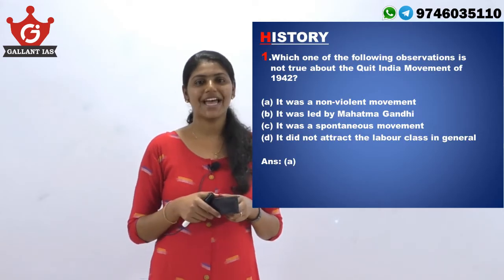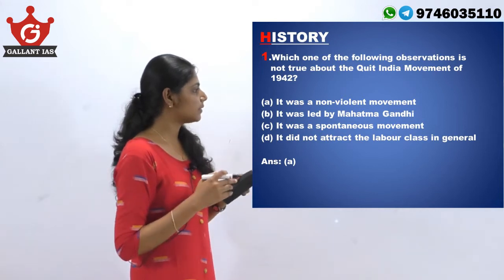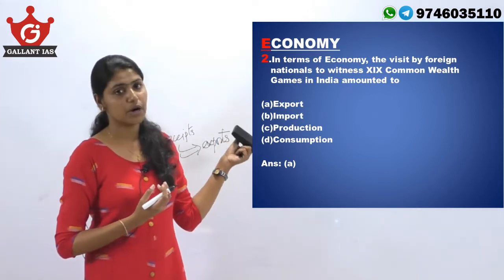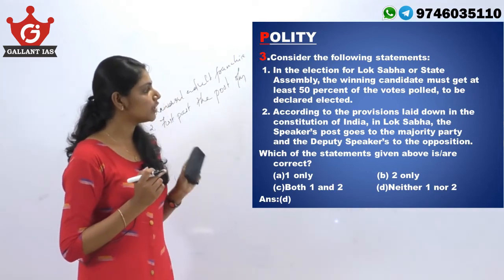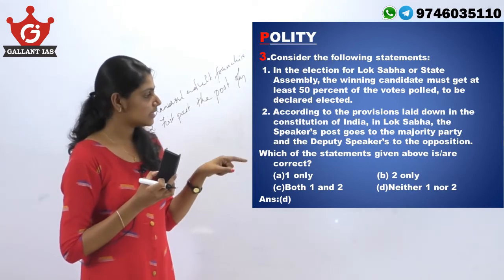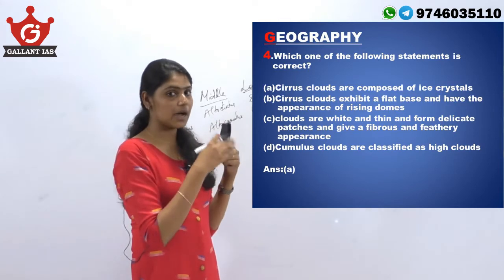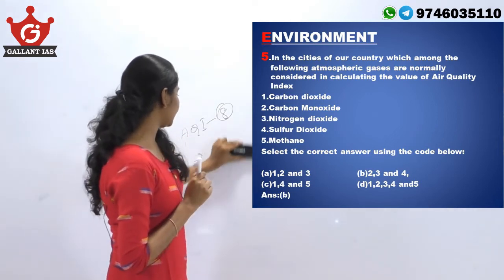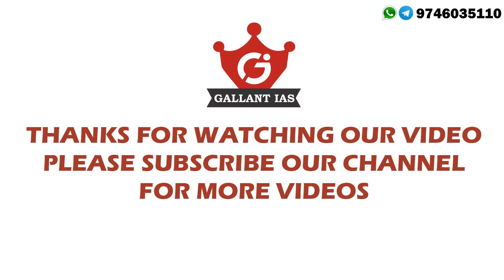HEPGEC 14|Prelims 2020|UPSC Cracker Series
HEPGEC is an innovative daily Revision cum Learning programme to help Civil Service aspirants to SECURE safe score in Prelims 2020.
We provide both ONLINE & OFFLINE COURSES for History optional and GS History courses.